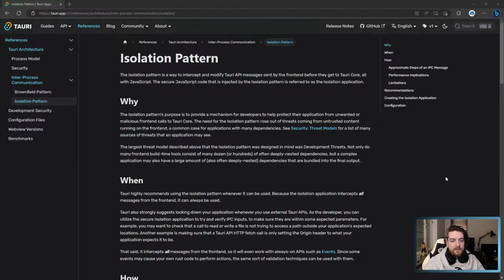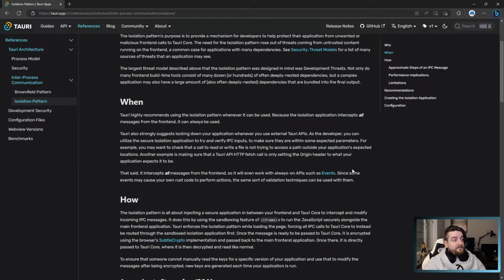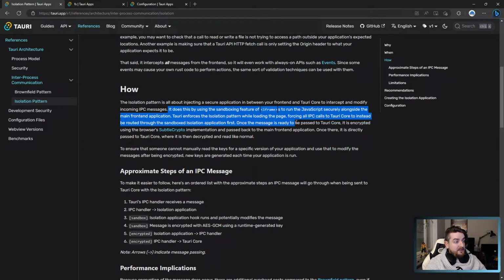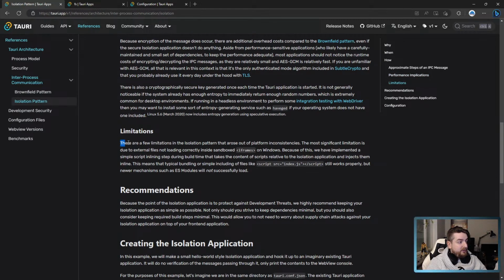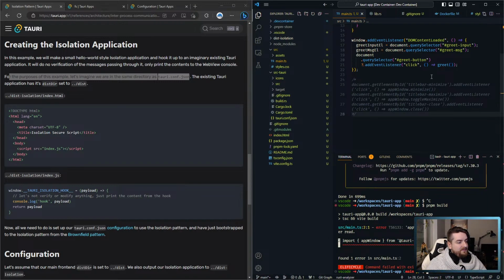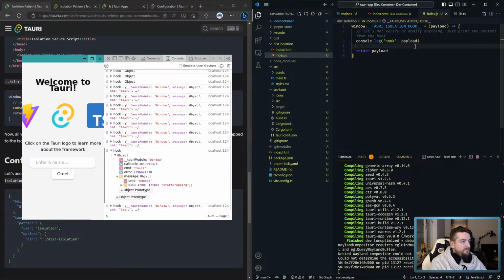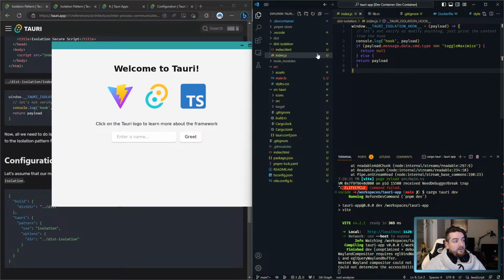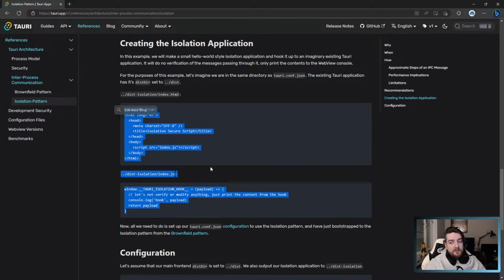Tauri Features: Isolation Pattern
Today we'll be looking at the "Isolation Pattern" feature in Tauri. It's buried a bit deeper down in the documentation currently, but it's easy to add and you never really have a reason not to.